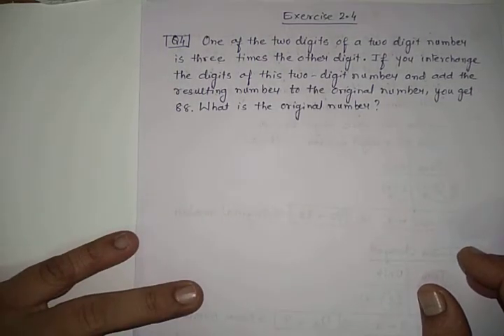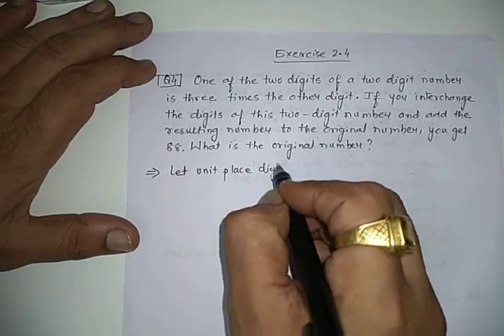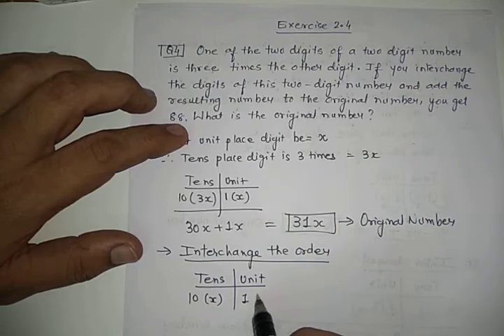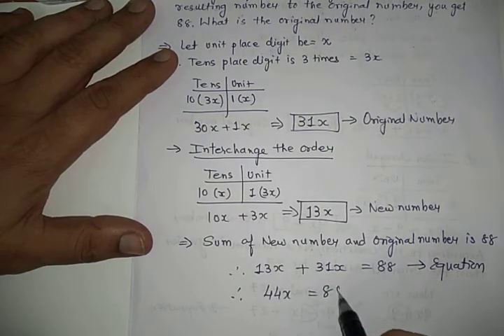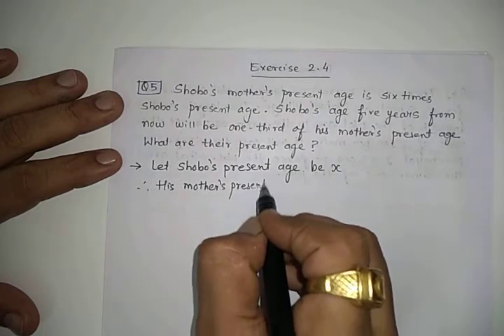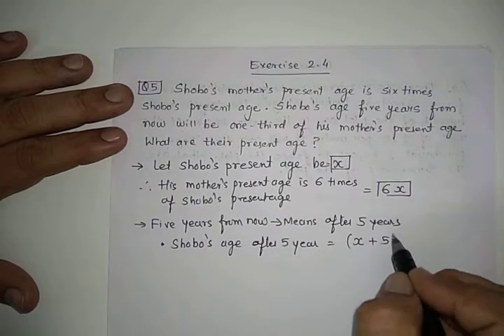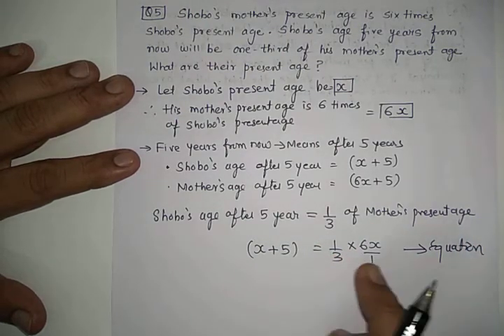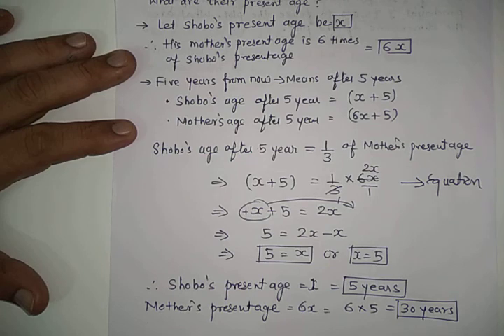STD 8 Maths Le 2 Ex. 2.4 Q4, Q5